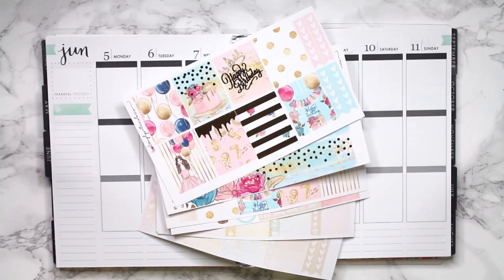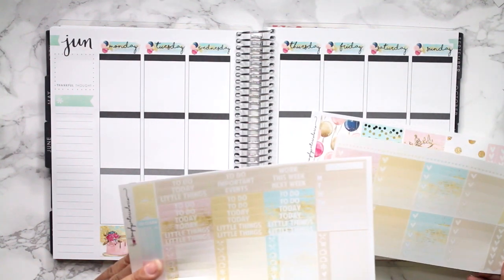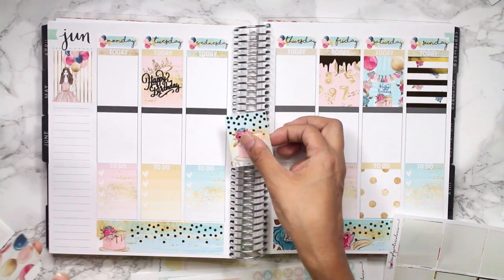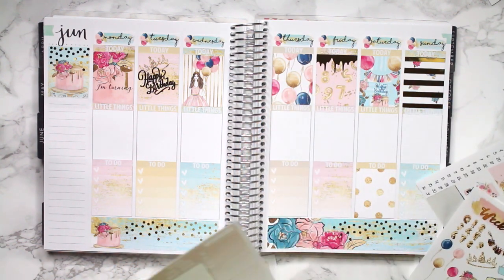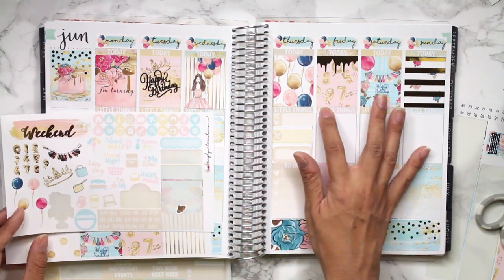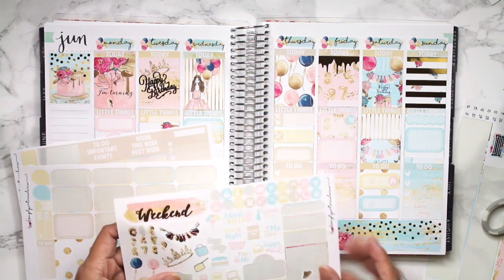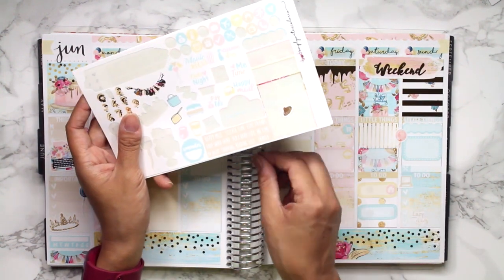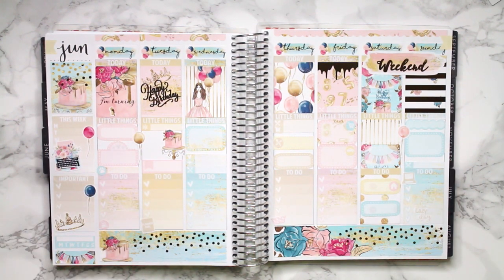Plan with Me | feat. SimplyWaterColorCo (Erin Condren Vertical)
Erin Condren Life Planner | Get $10 off coupon when you sign up

★ Featured Shop - SimplyWaterColorCo ★
Tell her "ERICAGDESIGNS" sent you!

★ Accessories★
Craft Scissors

If you are reading this, comment... and I'll respond :)

Canon T5i + 18-55mm Lens
Ardinbir Photography 500W 5400K Macro Ring Light
Diva Ring Light Mini Desk Tripod
CowboyStudio Umbrella Light Kit
Zoom H1 Handy Portable Digital Recorder (for voiceovers)

I'm a Fullscreen Partner now!